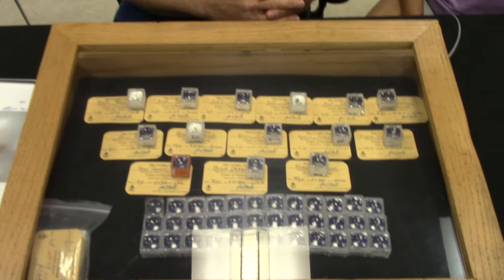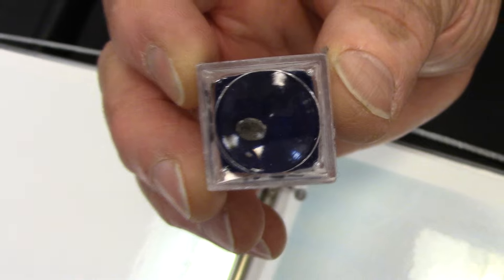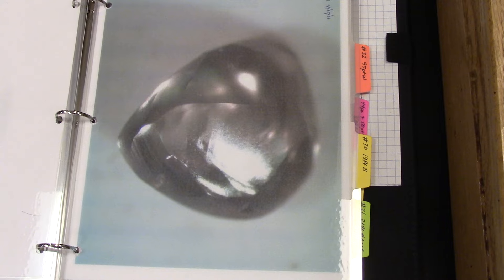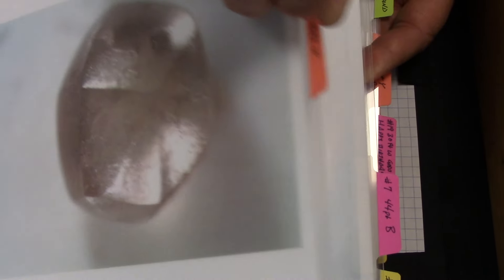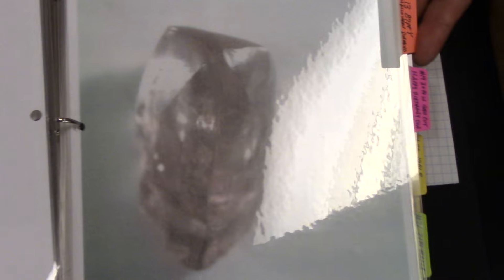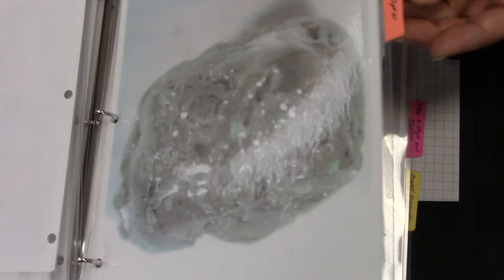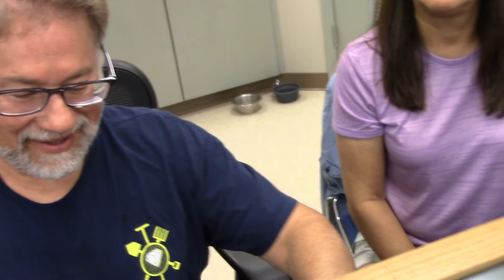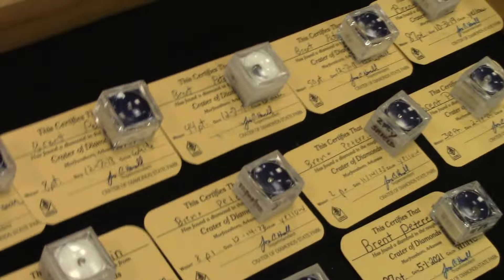See How Many Genuine, USA Diamonds That Brent Peterein of Godfrey, IL, Has Found At The Crater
Brent Peterein has made numerous trips to Southwest Arkansas' Crater of Diamonds State Park from his home 35 miles north of St. Louis, Missouri.  He travels and labors have paid him back with diamonds.  He's earned each one through hard work and determination.  Join us now as Brent shows us the fruit of his labor.